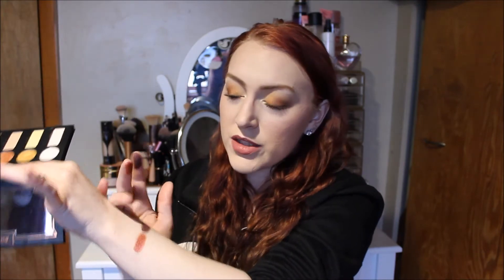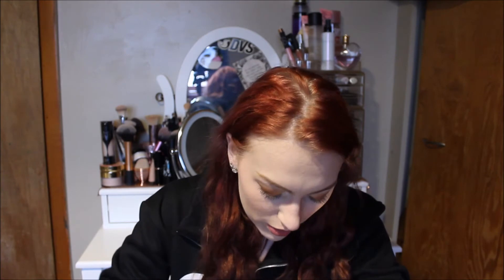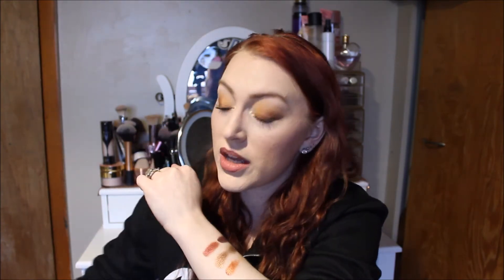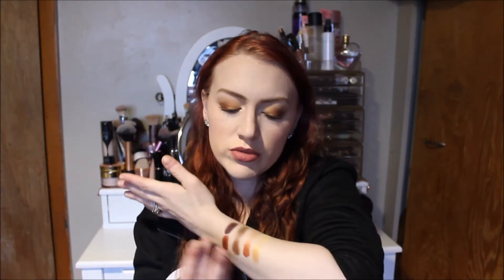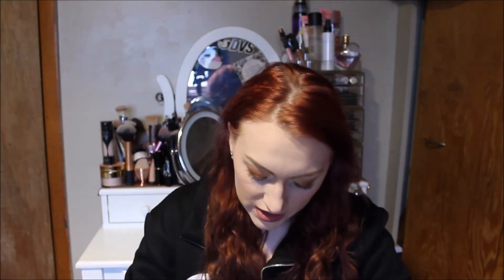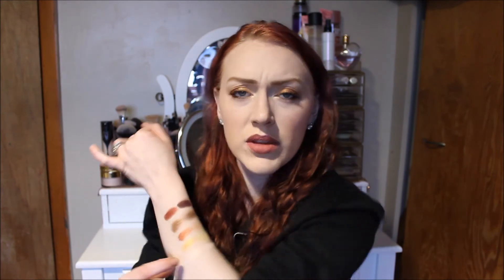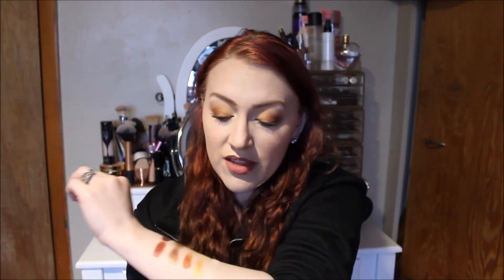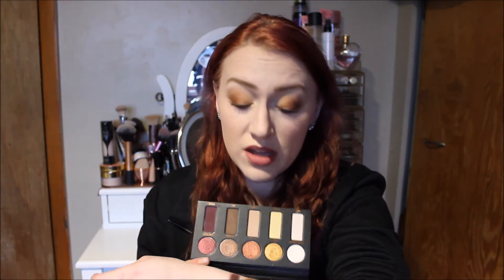Kat Von D Metal Matte Mini Swatches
Hellooo!!!
So i'm so excited I went out and bought the new kat von d metal matte mini palette!
So far I'm in love! too soon for a full review but I am happy with my purchase so far. I hope you guys enjoy this was some quick swatches. Also the tutorial on this look will be later on today so keep an eye out!!